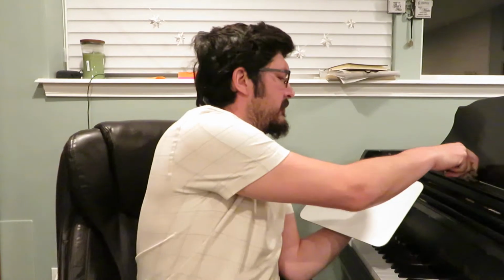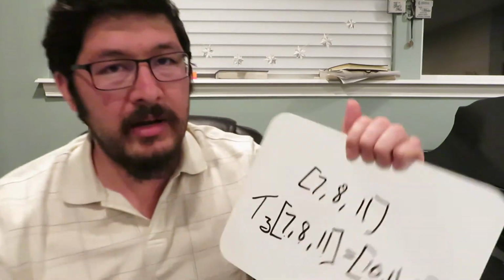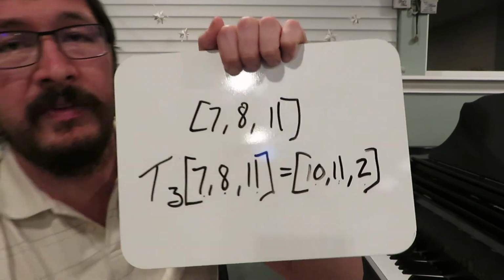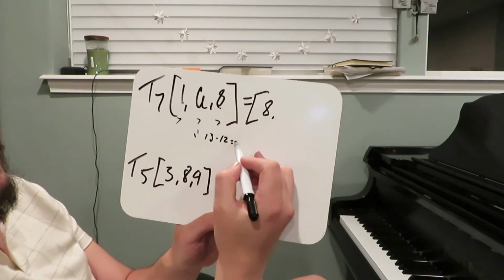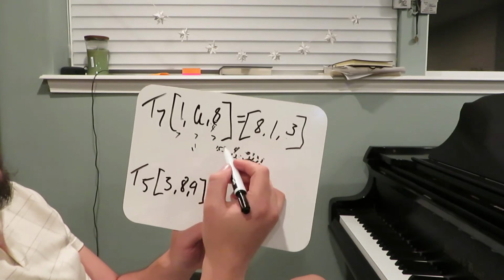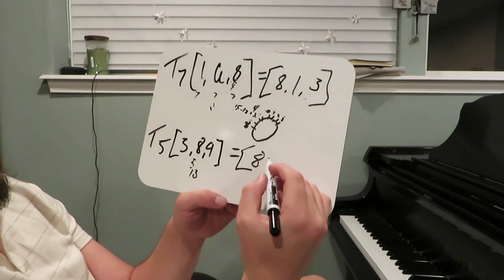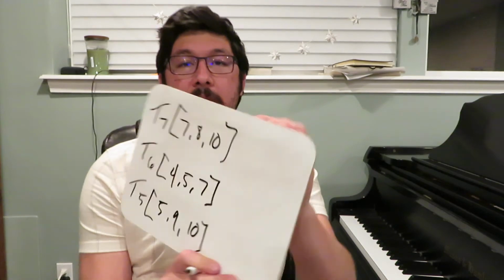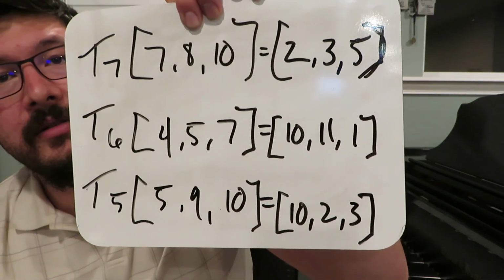MUS 233 CH 27 Transposing PC Sets